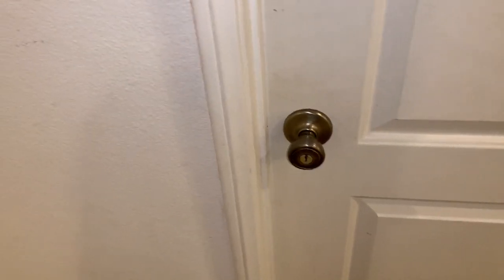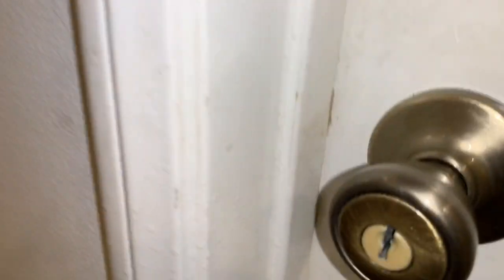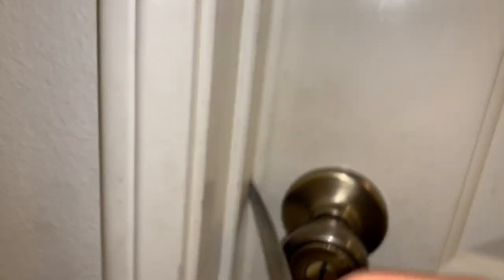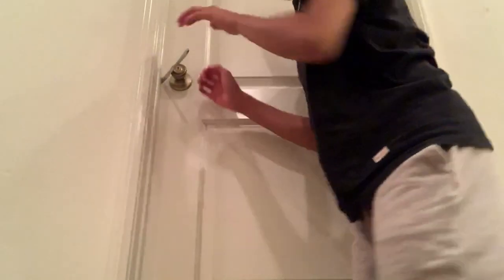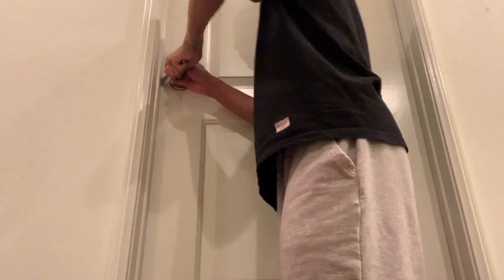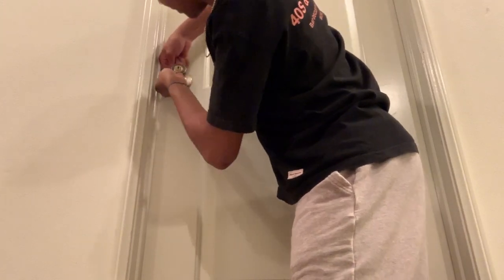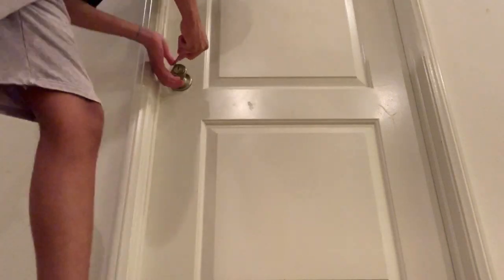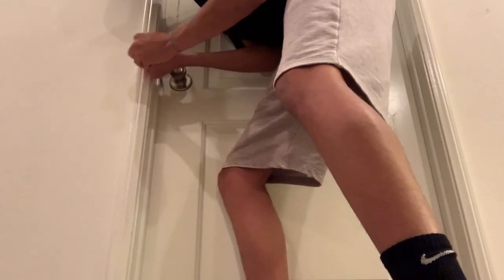HOW TO UNLOCK ANY DOOR USING A BUTTERKNIFE OR A CARD!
Like the video I appreciate it !

*SOCIAL MEDIA*

I respond to dms